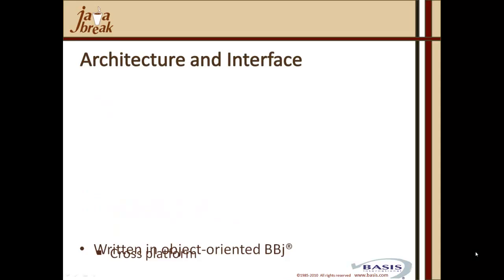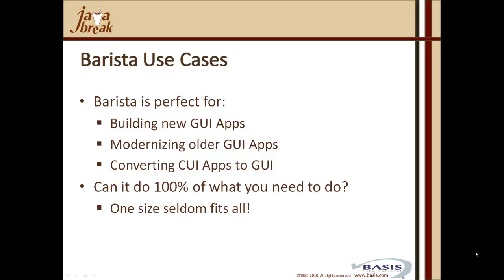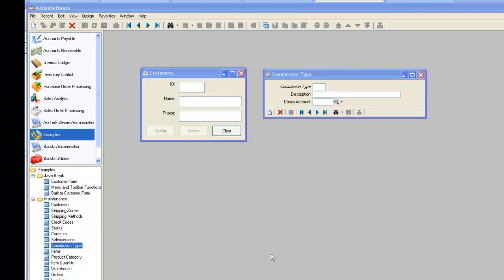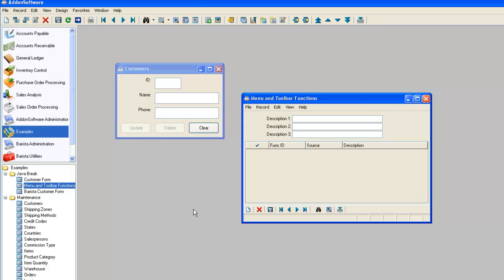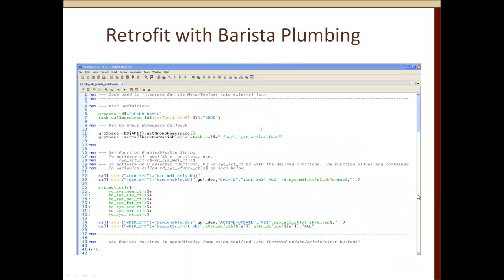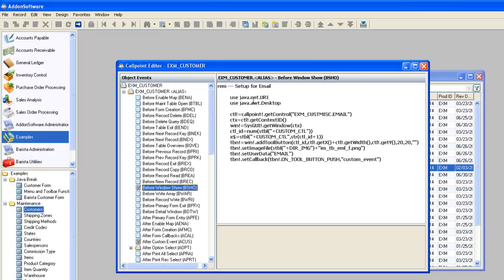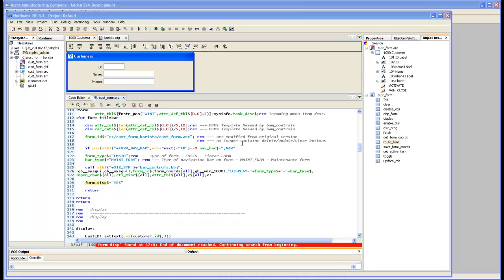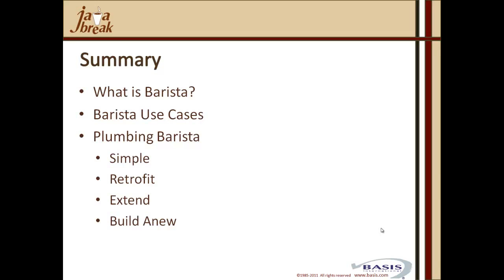Java Break - Plumbing Barista with Custom BBj - Building Blocks for Today's Applications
Highlights Barista’s role-based security menu system and adding its navigation, search, and tool buttons into custom forms without re-designing the forms in Barista.